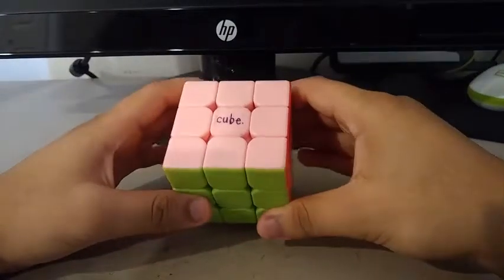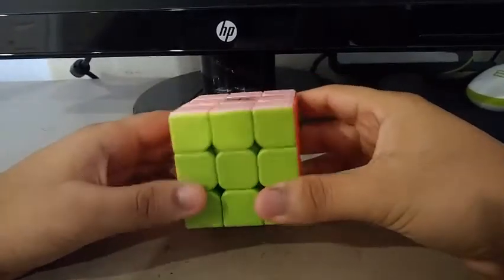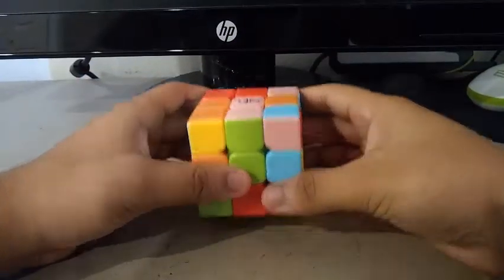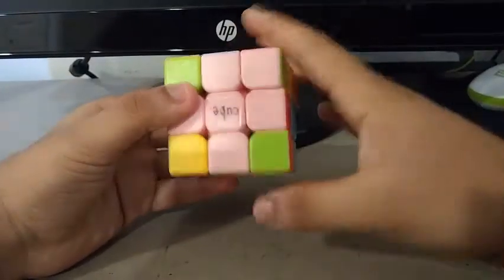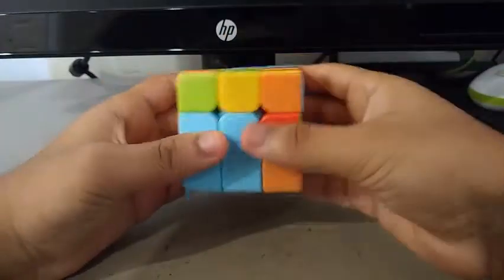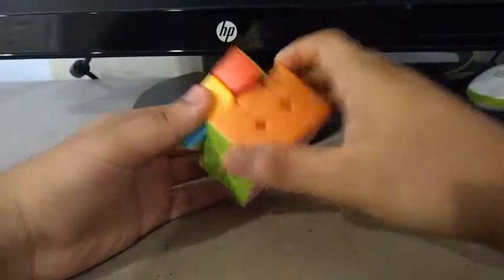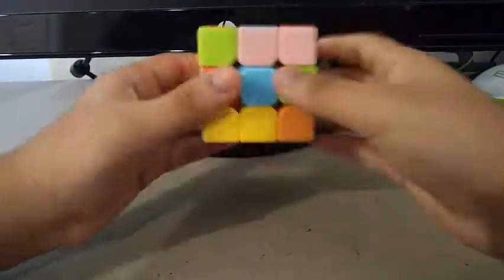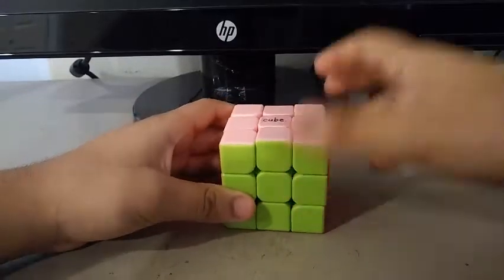How I Got a 7.90 on a $3 3x3!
I'm so happy I got another sub-8! Sub-8s are rare for me.

Reconstruction:

Scramble: U R F2 B2 D B D F’ U R2 U2 F2 U’ L2 U’ R2 F2 D2

x2 y’ // inspection

D’ r R’ U2 R’ U’ F // cross

x’ U R’ U’ R U’ R’ U R2 U’ R’ // 1st pair (orange-blue)

y U2 R U’ R’ // 2nd pair (blue-red)

U R’ U R U2 y R U R’ // 3rd pair (red-green)

U’ y R U R’ U R U’ R’ // 4th pair (green-orange)

R’ F R U R’ U’ F’ U R // OLL

M2 U’ M’ U2 M U’ M2 // PLL

U // AUF

64 moves / 7.90 seconds = 8.1 TPS